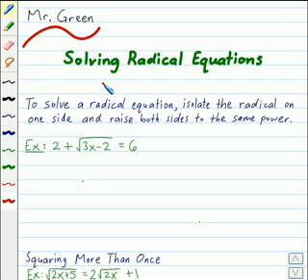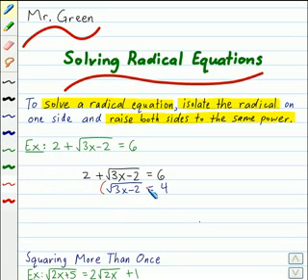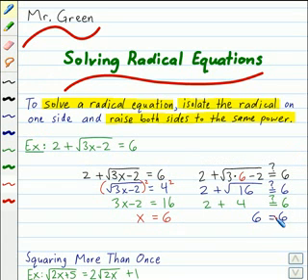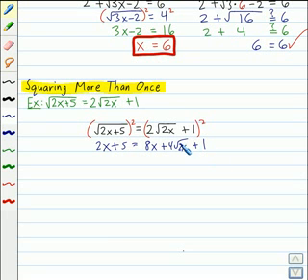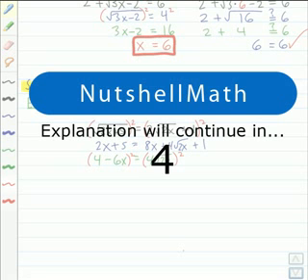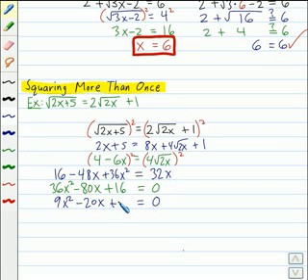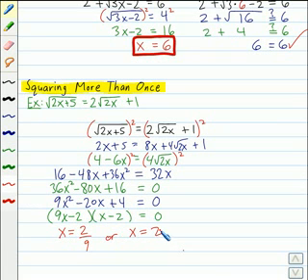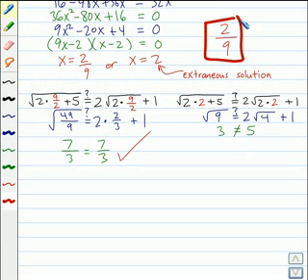Solving Radical Equations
Learn to Solve Radical Equations at mathebook.net